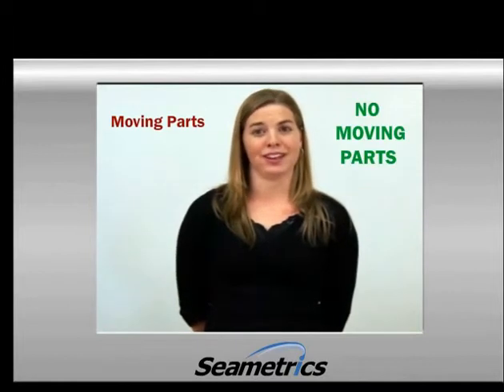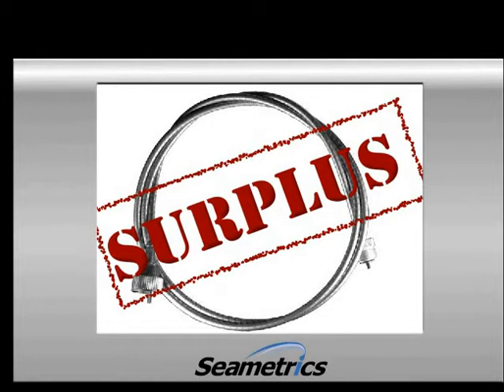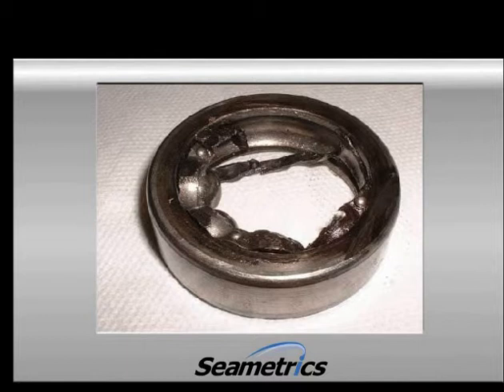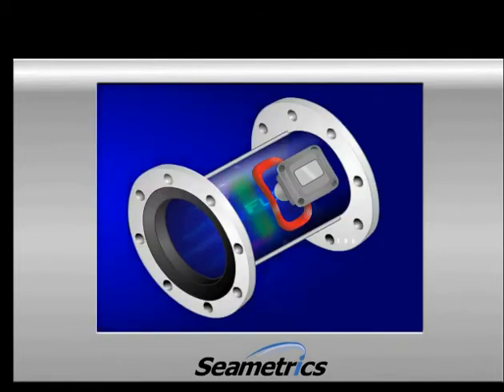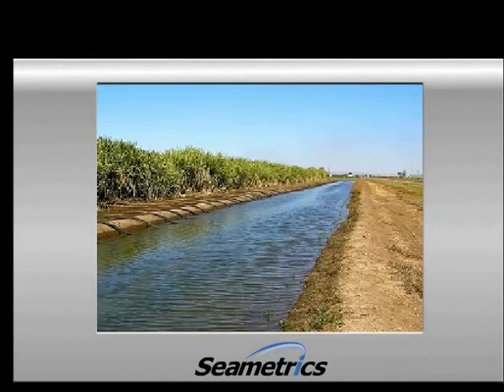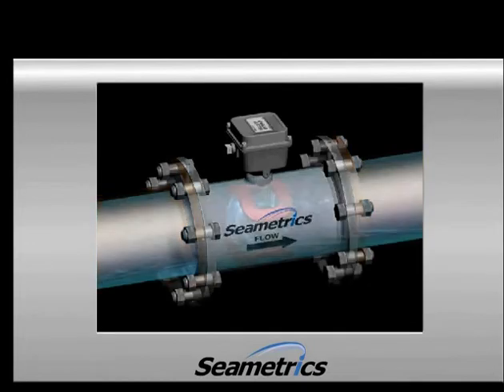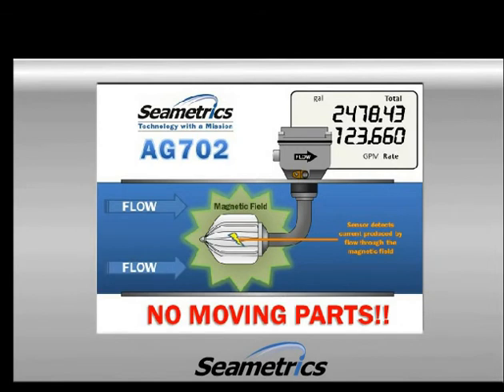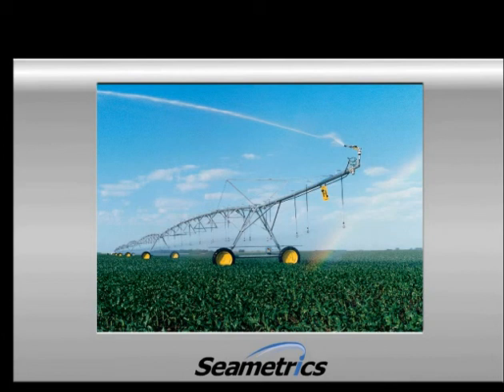How to Choose an Irrigation Magmeter for your Application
Liesbet Michiels, Seametrics Applications Engineer, describes different water flow meter options for consideration with your irrigation application. She highlights paddlewheel flow meters and a couple of Seametrics magmeters, how they work, and where they would be most suitable. We've provided some graphical elements to help you visual learners out there, and the verbal explanation helps those of us who need to see AND hear before we understand.

Seametrics manufactures a variety of flow meters for industrial, municipal, and irrigation applications. Product specifications and instructions are viewable under the downloads section of our website.

Transcript of Video:
Hi. My name is Liesbet and I'm here to talk to you about how to choose an appropriate irrigation meter for your application.

There are two main types of irrigation meters, and there is one distinct difference between the two. One has moving parts and the other does not.

Here is an example of a propeller meter. You may already be familiar with this meter; it's been around for over 50 years. It's pretty easy to see how this meter works. As water flows through the pipe, it spins the propeller. The spinning motion is then carried into the head of the meter through either gears or a cable. In fact, some early versions of these meters actually used surplus drive cables from speedometers. The propeller meter has stuck around for so long because it's easy to understand and relatively inexpensive. It also holds up great as long as the water is clean.

This is the most common problem. If you go around and look at a number of propeller meters, chances are you'll find some that have stopped moving. As sand and grit get into the bearings that support the propeller, they'll get worn out quickly. If the bearings become worn out they can jam or drag and make the propeller run slow.

Magmeters

This meter has also been around for 50 years, but not in irrigation. It has typically been used in the Municipal and Industrial water and wastewater applications. The technology on these meters has advanced so much that they can now be battery powered. This makes them great for irrigation use.

The increase in technology has also allowed for the cost of these meters to come down, making them more affordable than they once were.

The magmeter works the same as the alternator in your car. By Faraday's law, as a conductive material such as irrigation water goes through a magnetic field it creates a small voltage. If you measure that voltage and you know the size of the inside of your meter, then you can calculate how much water is flowing through your pipe. The advantage of the magmeter is that there are no moving parts to wear out. This is very valuable in applications such as river or well water monitoring where there may be silt or grit in the water. Another advantage of the magmeter is that it doesn't require nearly as much straight pipe as the propeller meter in order to function properly. In most cases it's possible to connect the meter very close to an elbow and still get an accurate reading. Plus, telemetry and data logging are already built into this meter.

This is the Seametrics AG2000 Magmeter. There are a set of coils in here that create a magnetic field. Then on the inside are the electrodes that pick up the voltage and bring it up into the head of the meter. In the head of the meter there is a processor chip that then converts this signal into the rate and total indicated on the meter.

AG702

This meter is a segment of tubing, then a stationary pod mounted in the center. Inside the pod are electrodes and coils just like in the AG2000. There are no moving parts in this meter.

So, where would we recommend using a magmeter for irrigation? The worse the water quality, the more it makes sense to use a magmeter. If you have had previous experience with bearings wearing out, a magmeter may be a good option. If you don't have much straight pipe in your configuration, we recommend the AG2000. If easy installation is more important to you, the AG702 might be the better meter for you.

Irrigation metering is here to stay as responsible water metering becomes more important. Meters can be a useful tool for water conservation and maximizing production through best irrigation practices.